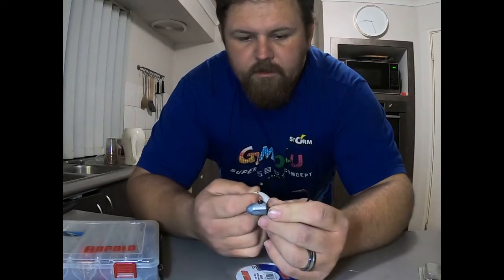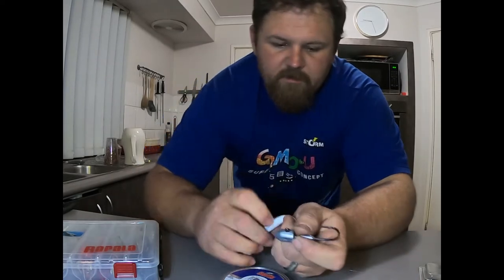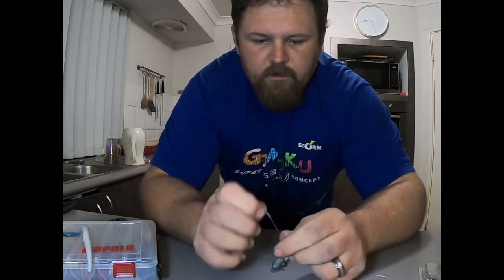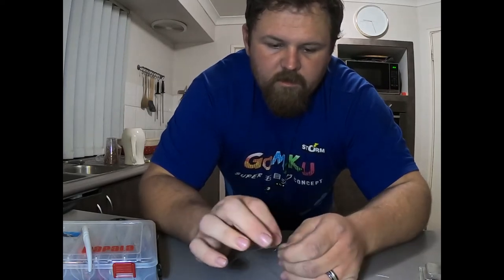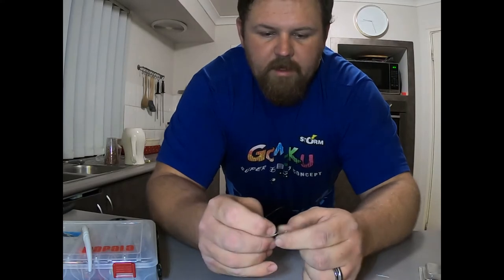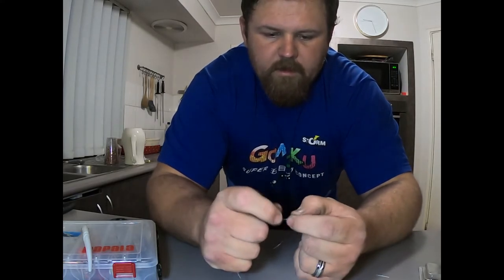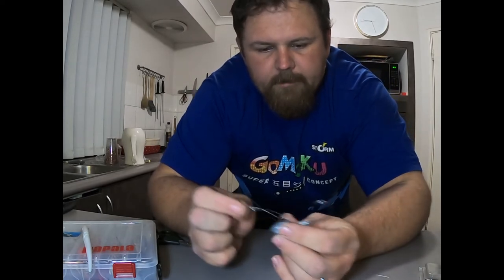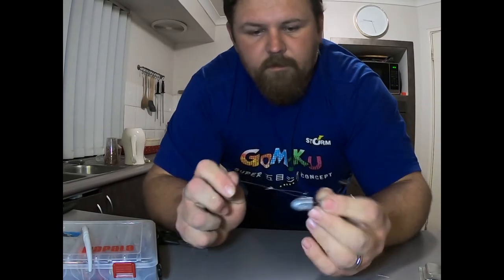How to tie the Rapala knot - Lure knot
How to tie the Rapala knot aka the lure knot

in this short video i show you how to tie the Rapala Lure knot,

i will be uploading regular how to's so make sure you hit that Subscribe button and drop a comment if there is anything in particular you would want to learn how to do!